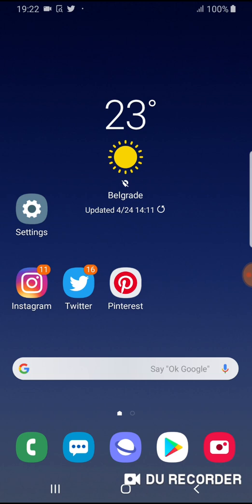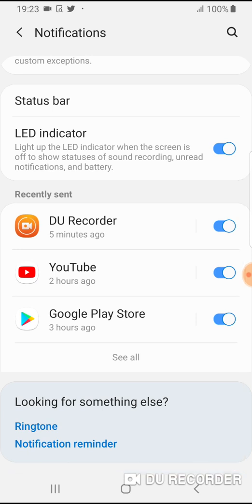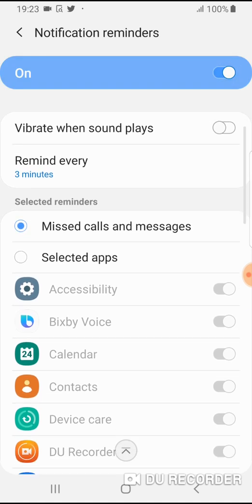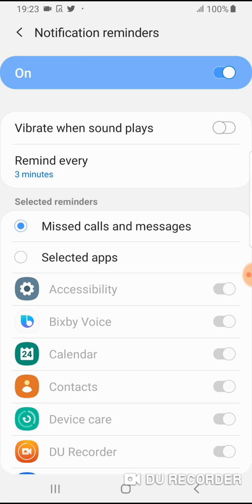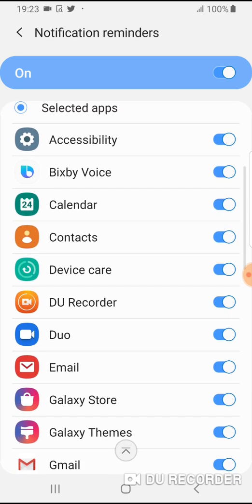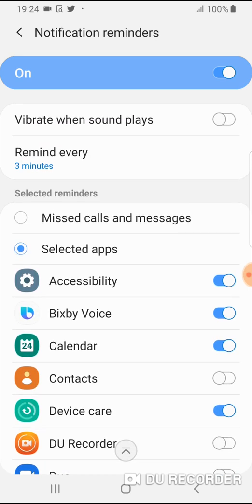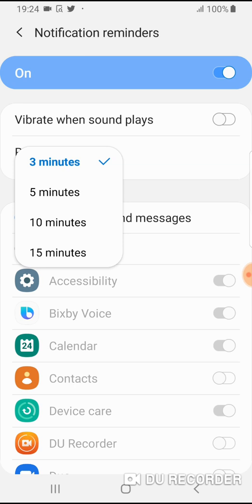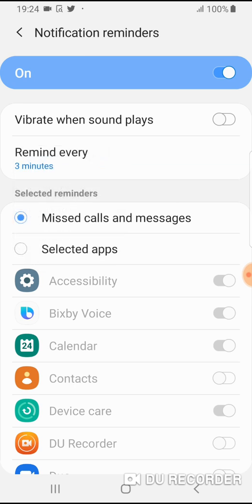Samsung galaxy s8 plus notification reminder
How to setup notification reminder for SMS messages or other apps on Samsung s8 plus